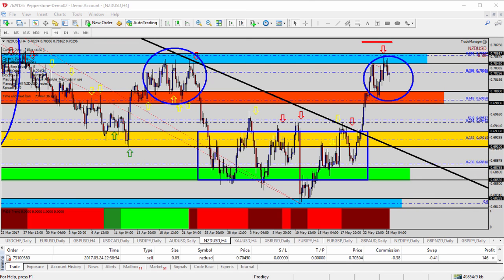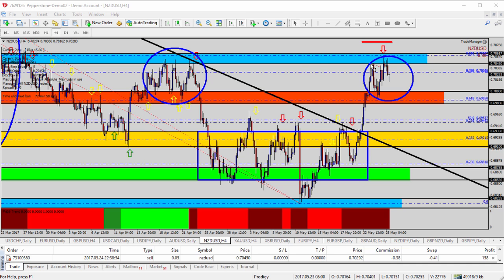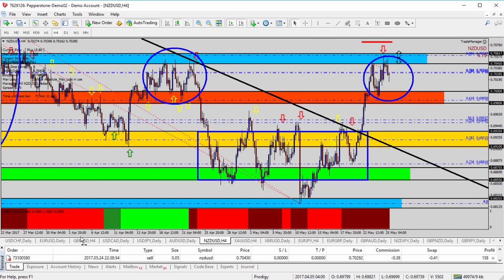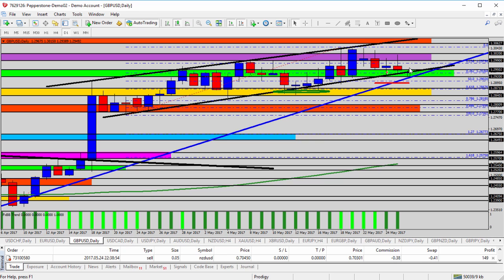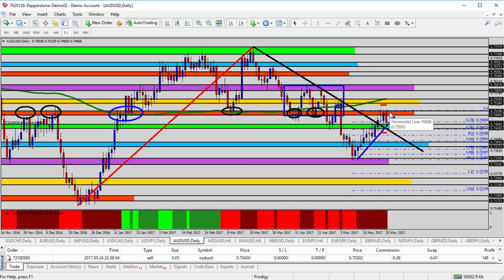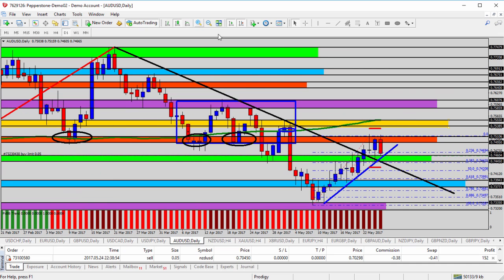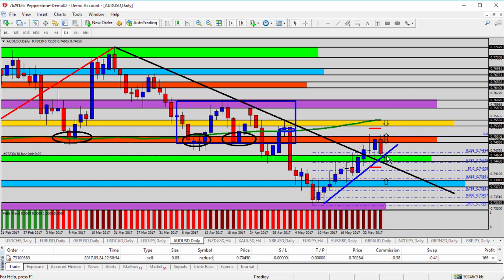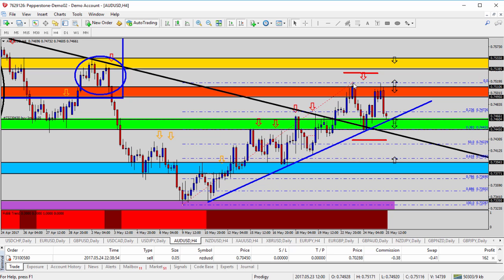Learn How To Trade - Forex Update: AUDUSD Buying the Trend Line Cross